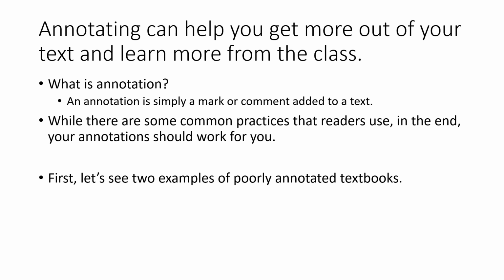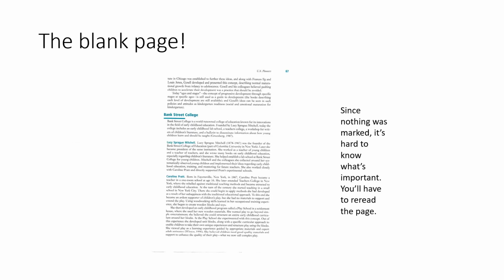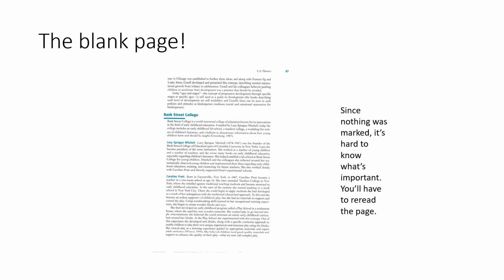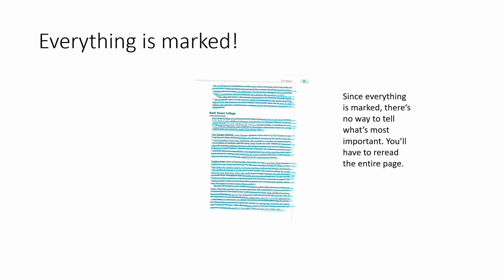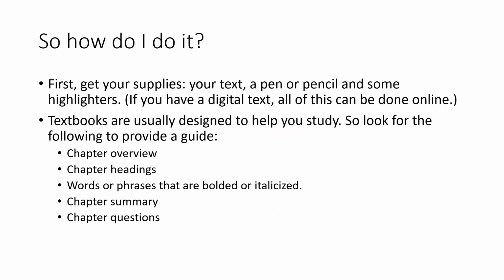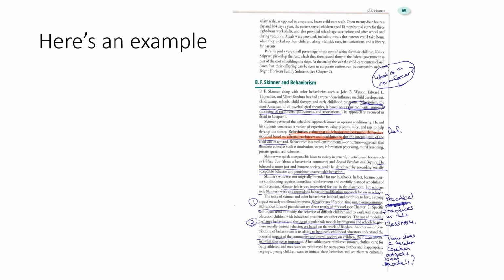Annotating Your Textbooks